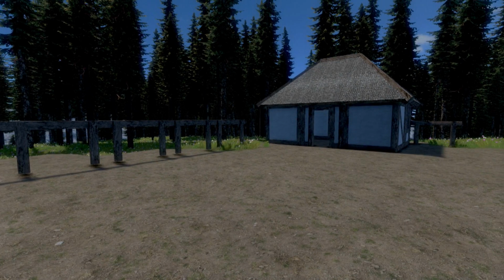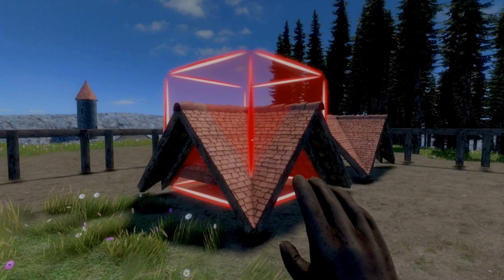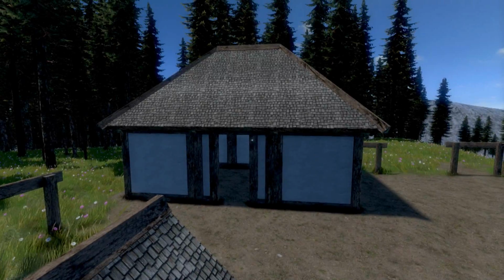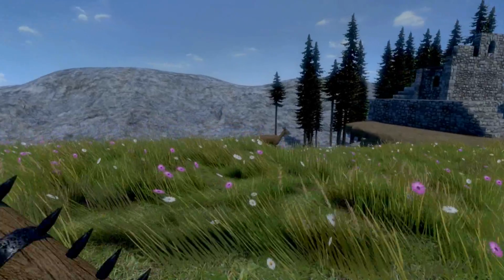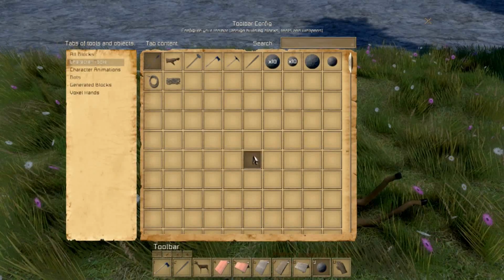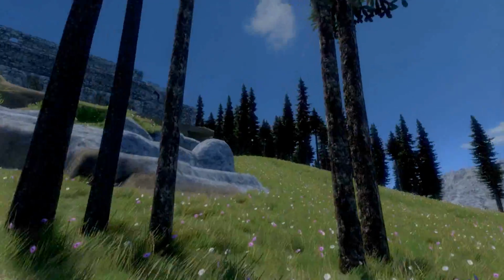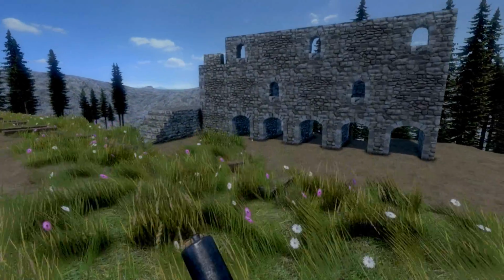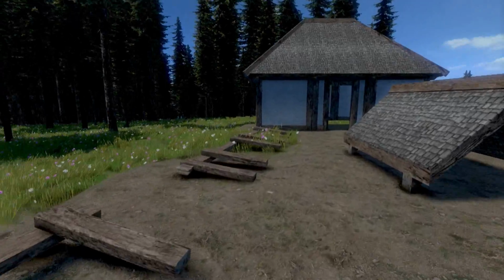Medieval Engineers: Oh Deery Me, Another World Broken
Currently in early access, Medieval Engineers is the Earthbound partner to Space Engineers, bringing with it a new atmosphere as well as a number of brand new features.